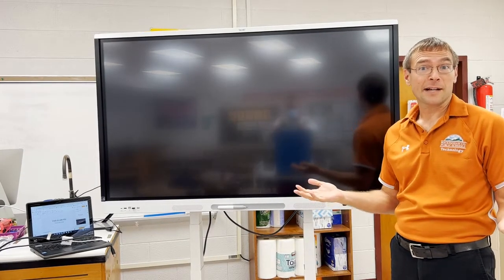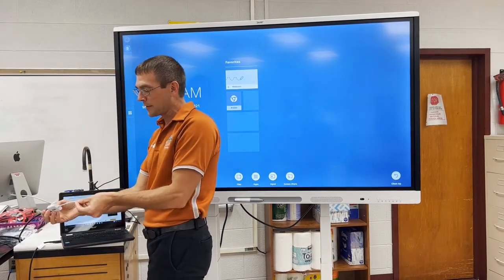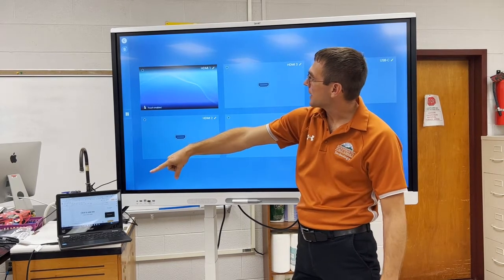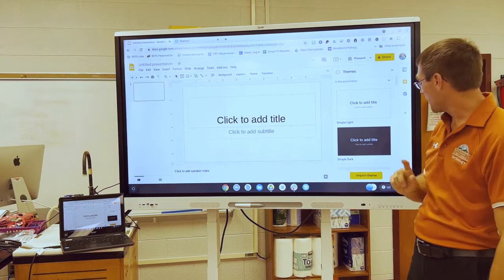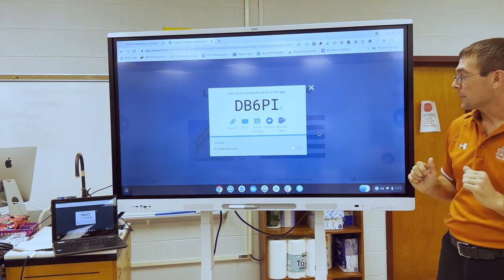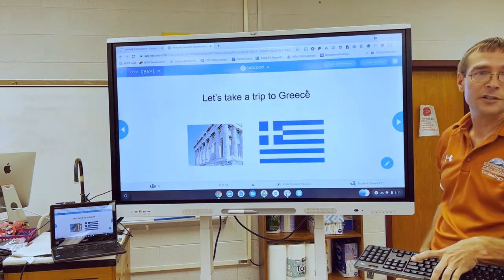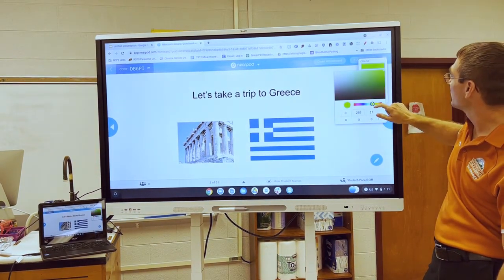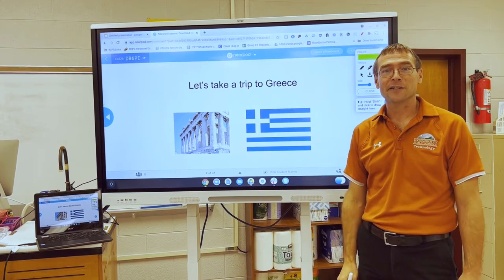Smart Panel: Connecting Your Chromebook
Connecting your Chromebook to your Smart Panel can help alleviate some frustrations teachers are experiencing.  This video will show you how to connect and go over a few benefits of doing so.